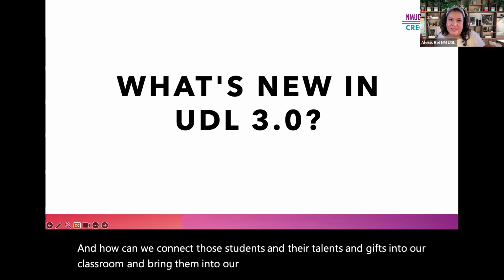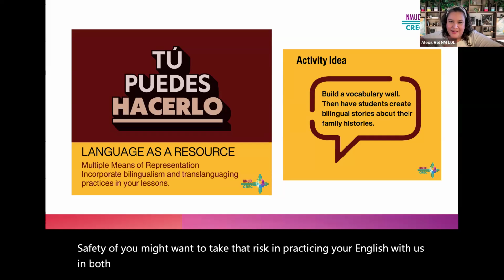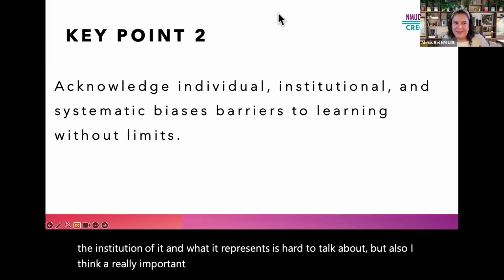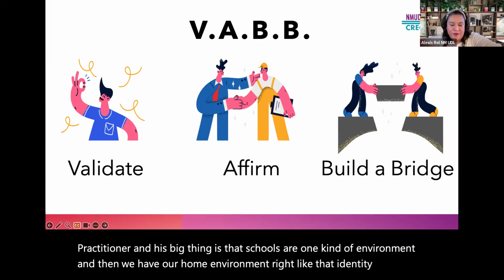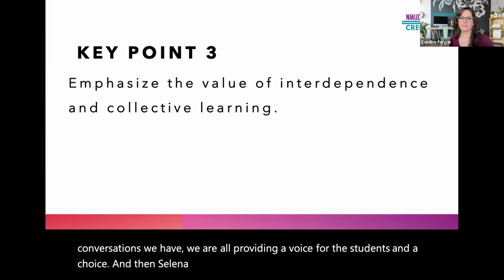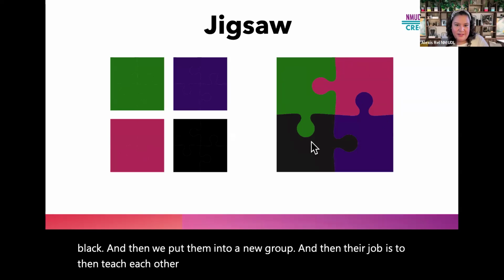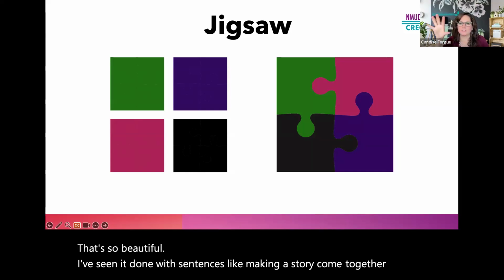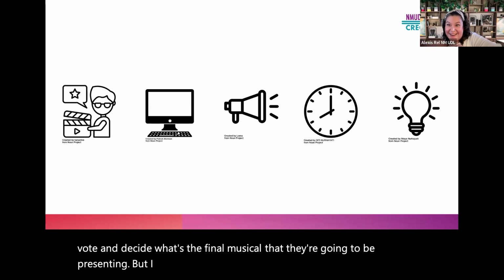NM UDL Cafe: UDL Guidelines 3.0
NM UDL Cafe that shares the updated to the UDL Guidelines,